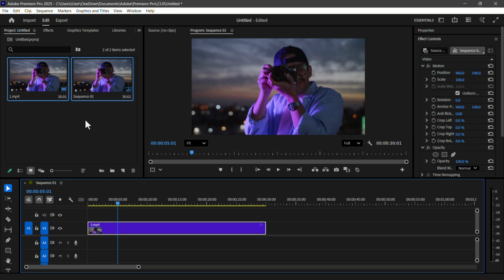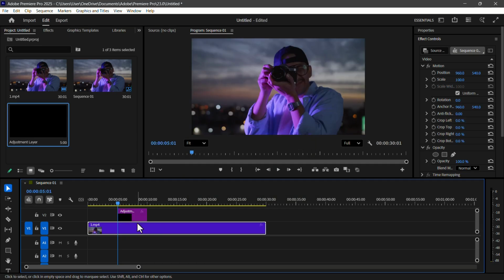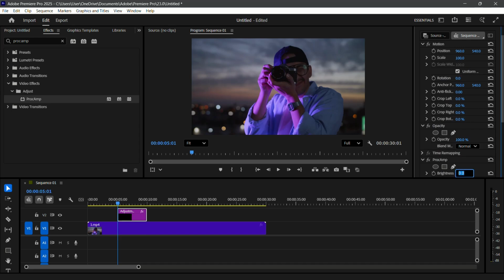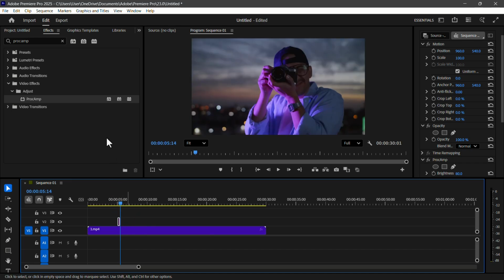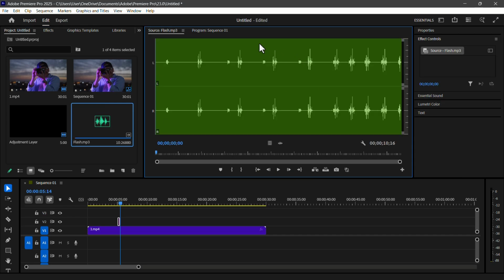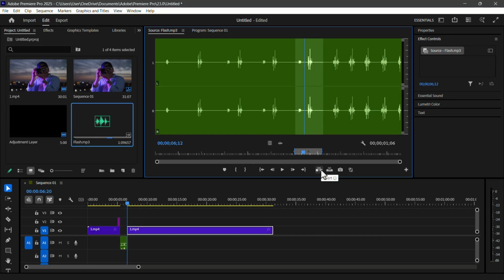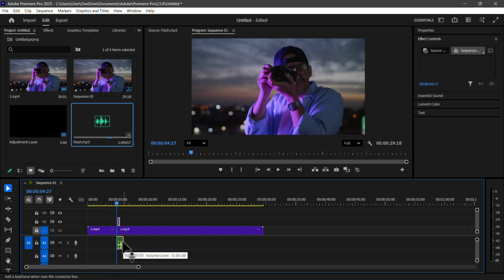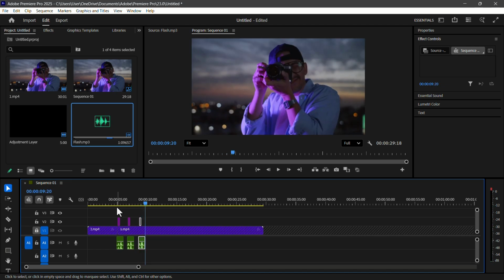Fake Camera Flash Effect in Premiere Pro 2026 | How to Add Camera Flash in Premiere Pro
In this tutorial, I’m going to show you how to create a fake camera flash effect in Premiere Pro 2026. If you’ve ever wanted to add a professional-looking flash to your videos, this Premiere Pro camera flash effect guide is perfect for you. I’ll walk you step by step on how to add camera flash in Premiere Pro, using simple techniques like adjustment layers and the Procamp effect. This camera flash Premiere Pro tutorial will help you achieve a realistic and cinematic flash, giving your footage a polished look.

We’ll cover everything from the Premiere Pro brightness flash effect to syncing your flash with sound for maximum impact. You’ll also learn how to create a quick flash effect Premiere Pro and a smooth light flash transition Premiere Pro that works for any video style. This Adobe Premiere Pro flash effect tutorial is perfect for beginners and experienced editors who want to add a cinematic touch. Using the Procamp flash effect Premiere Pro, you can make your videos pop with minimal effort.

By the end of this fake flash effect tutorial, you’ll know how to create a realistic video flash effect Premiere Pro, enhance your edits with a Premiere Pro lighting effect, and achieve a professional cinematic flash Premiere Pro look.